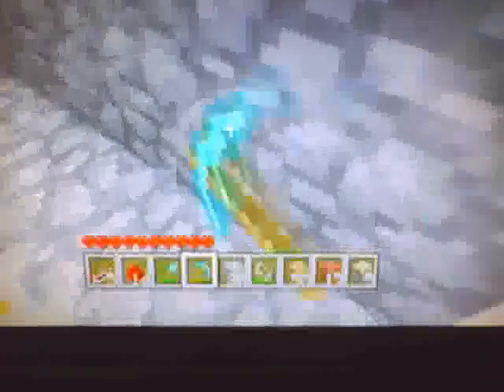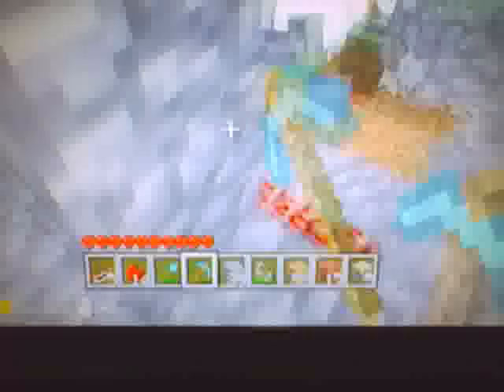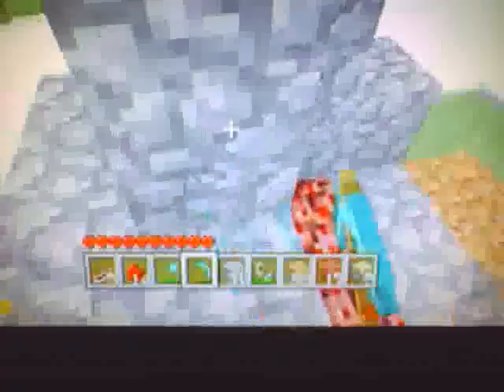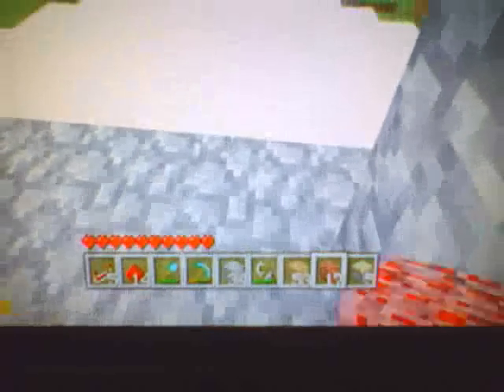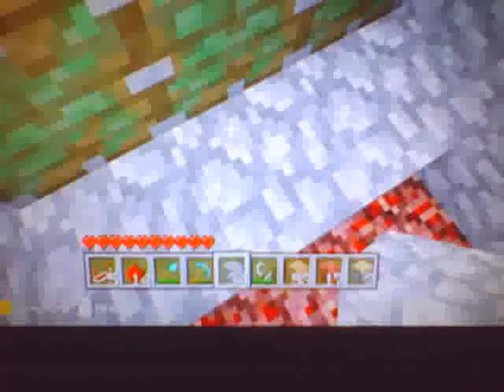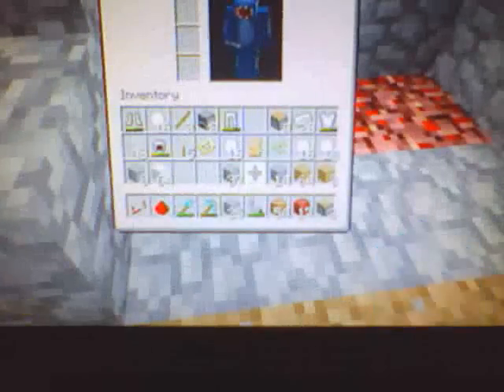Minecraft Hidden Fireplace Tutorial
If you have any questions comment and i will answer my quality will be getting better soon i promise.